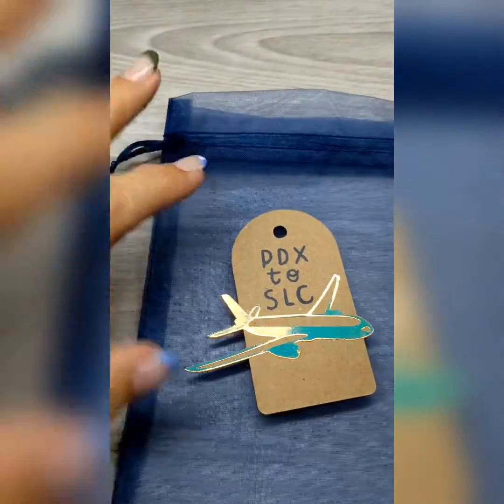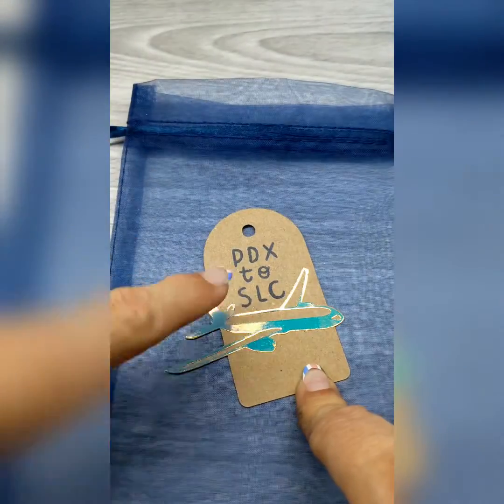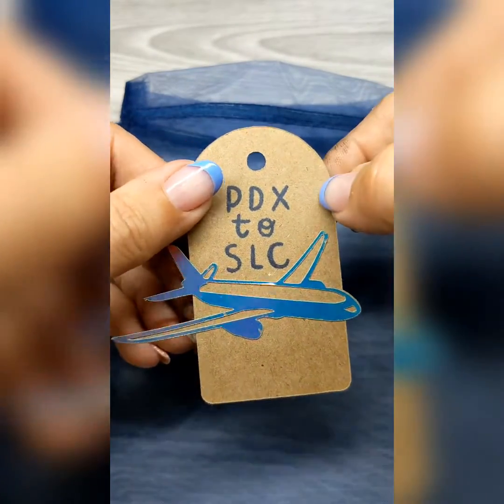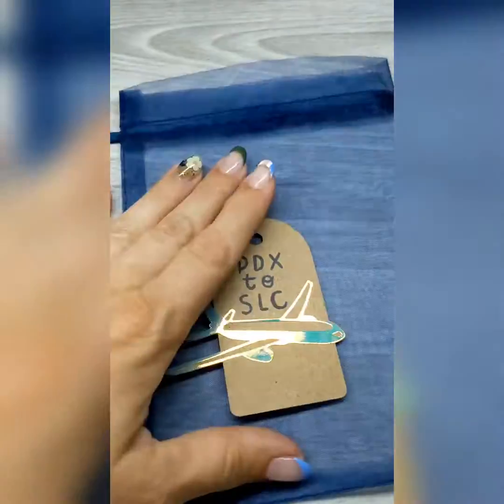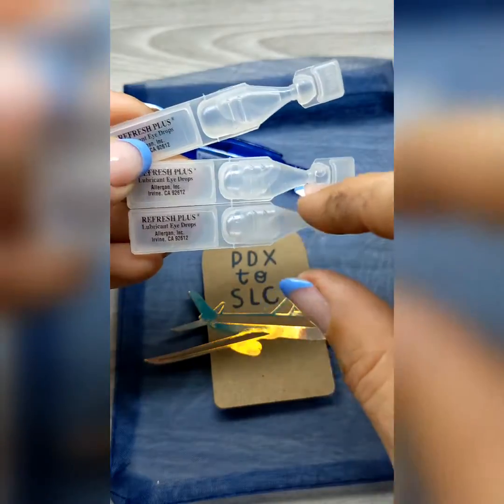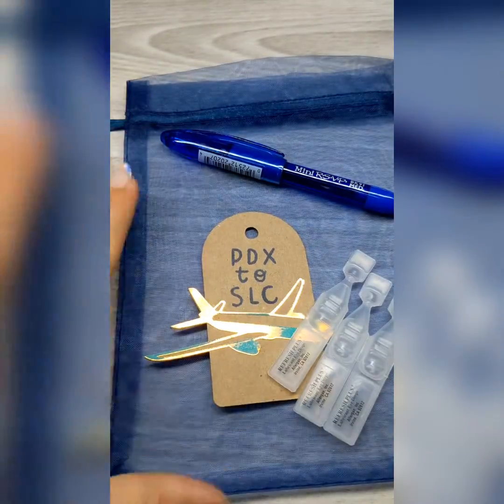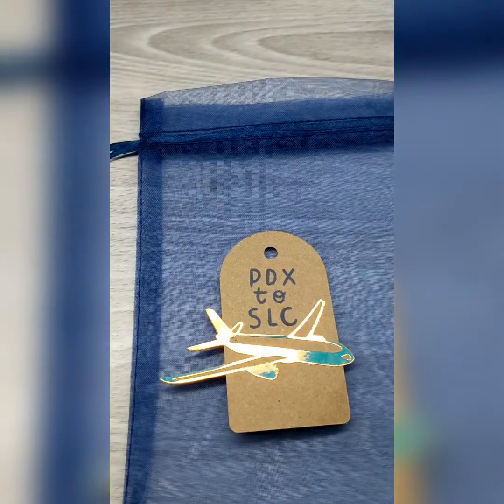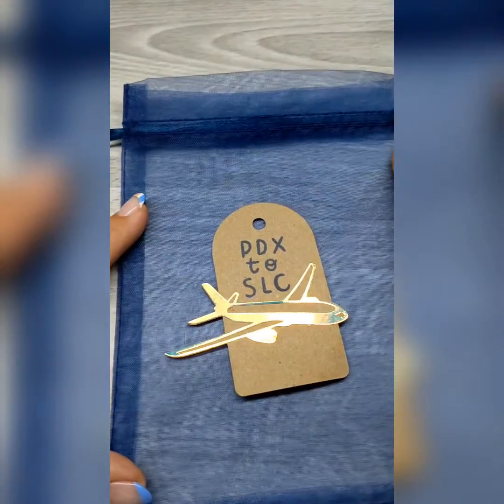Travel Gratitude and creativity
Join me as I discuss creating gifts of gratitude, scrapbooking these items and travel.